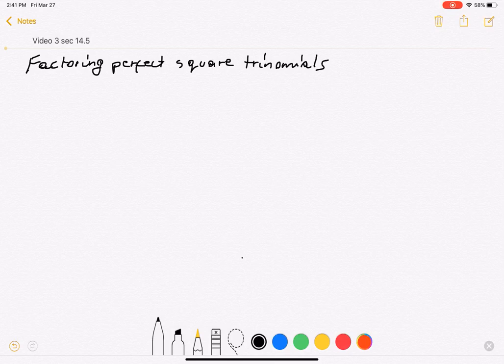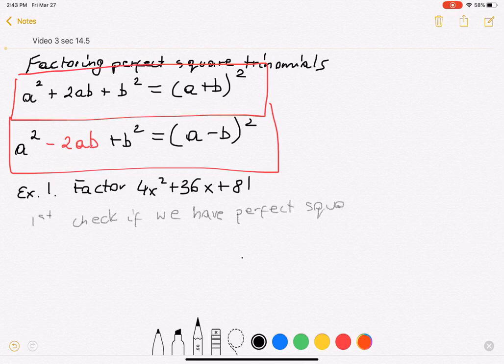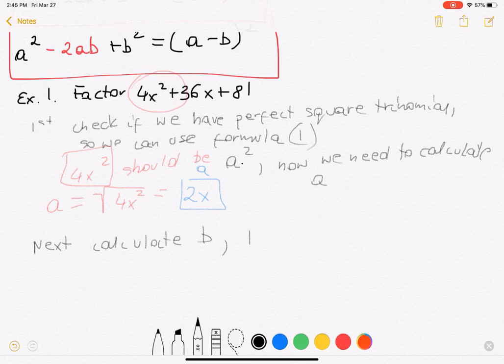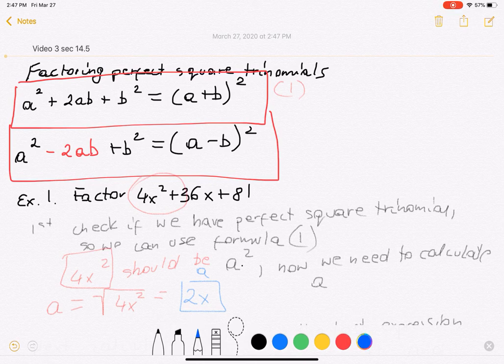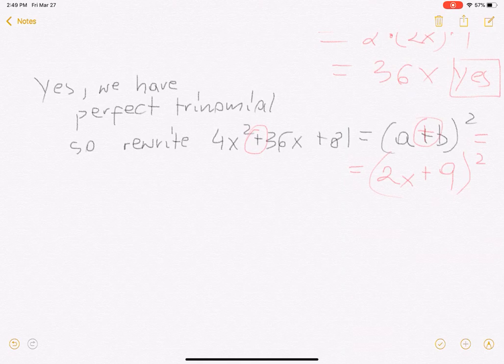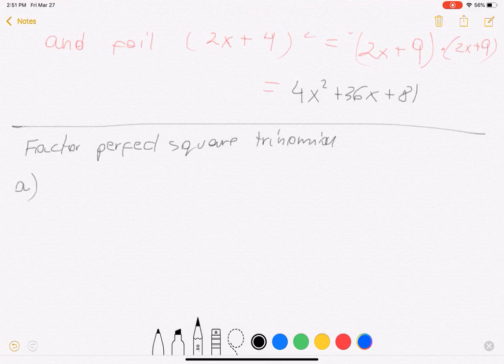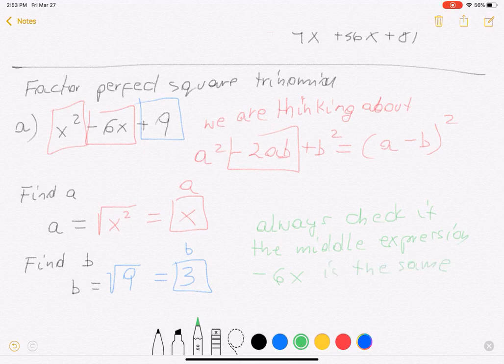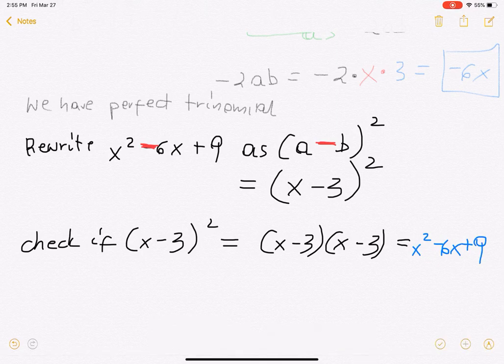8B63D1F3 243E 4EA0 9BEE 3C8D484C1A8D